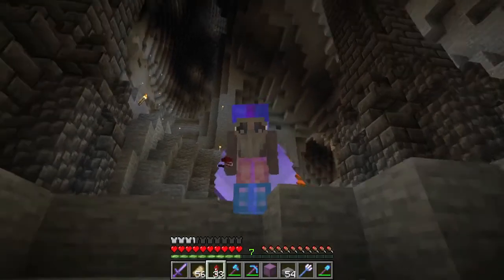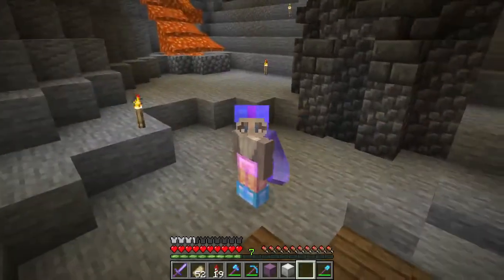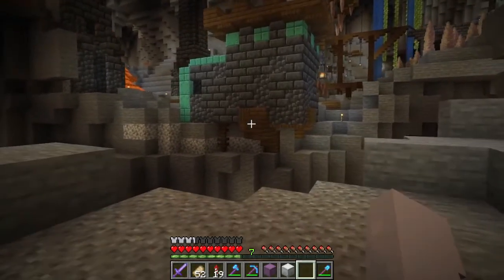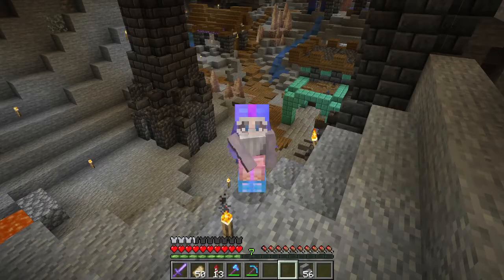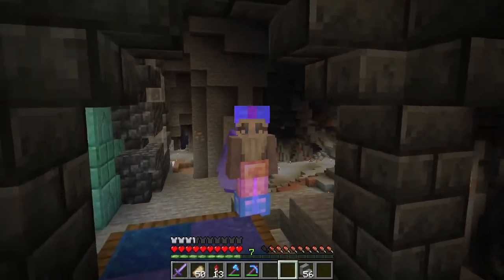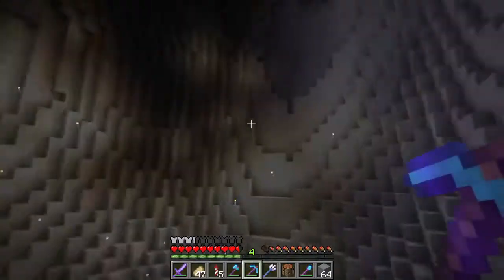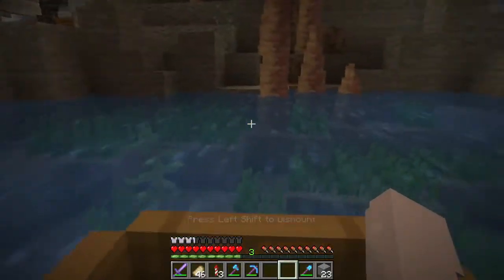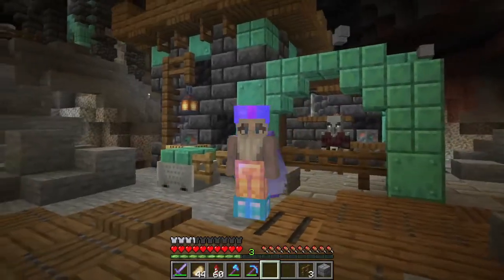CORNERSTONE SMP | Dwarves | S2E11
In today's episode on the Cornerstone SMP we continue building the underground dwarven kingdom. Hope you enjoy!